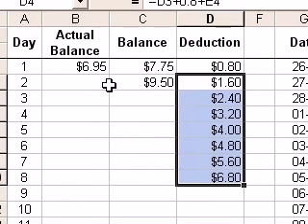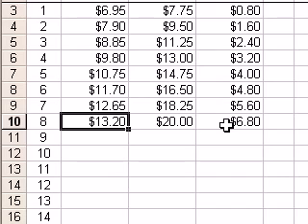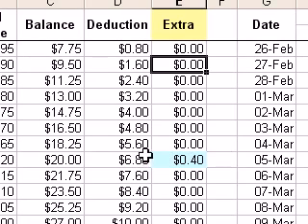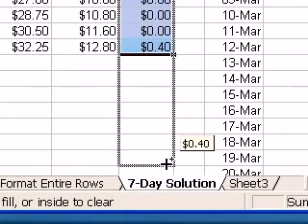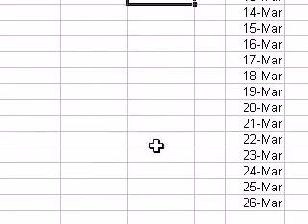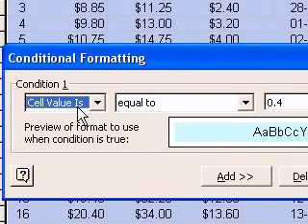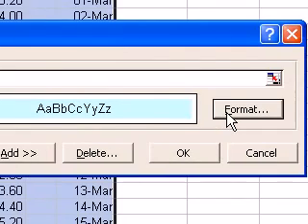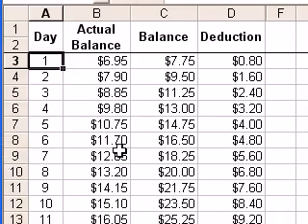7 Day Solution - Excel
This video is in response to a question I received.  It's not intended to be a tutorial but you may find a few useful tips in here.